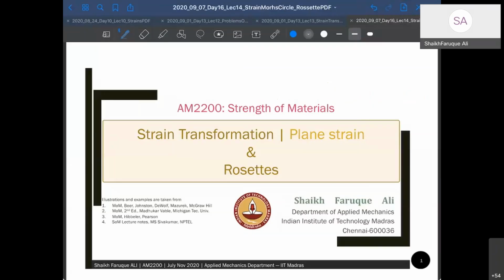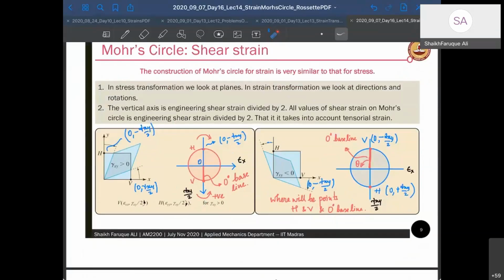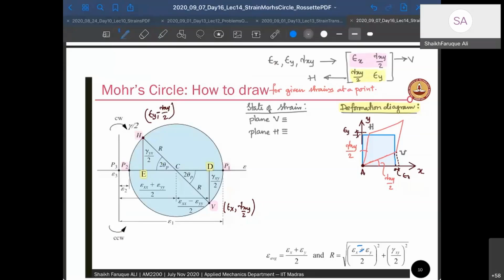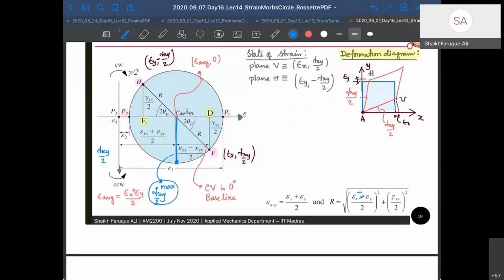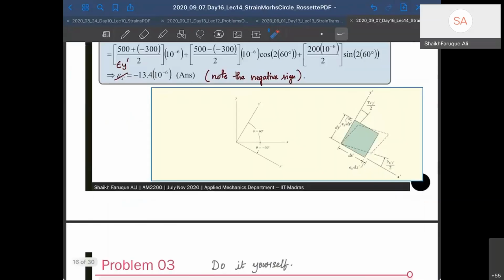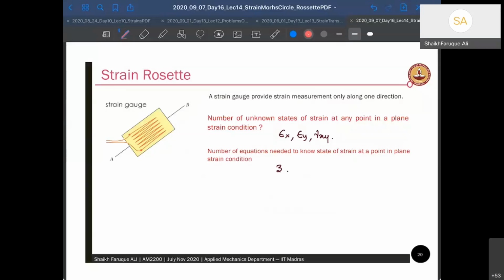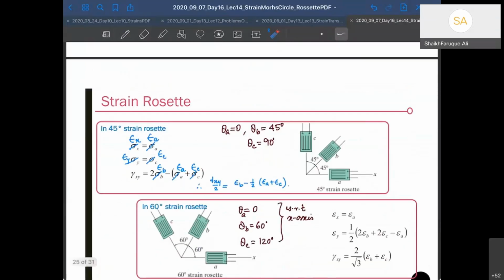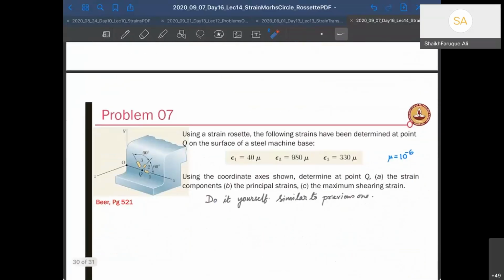L17 - Strength of materials